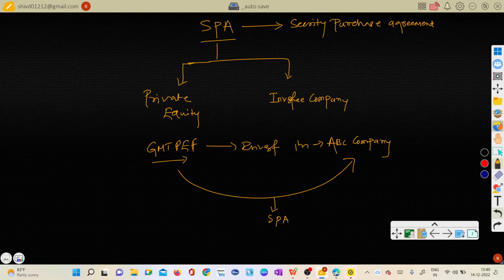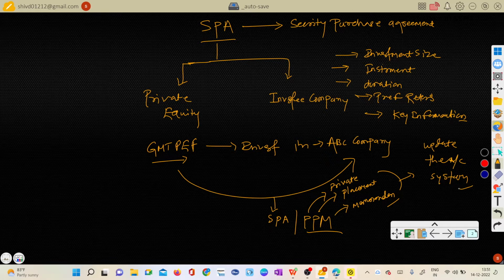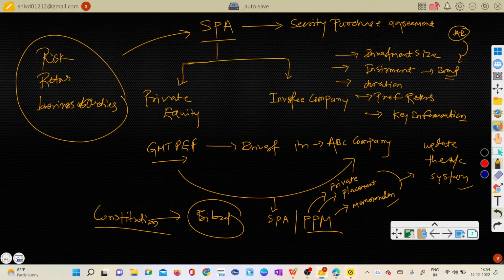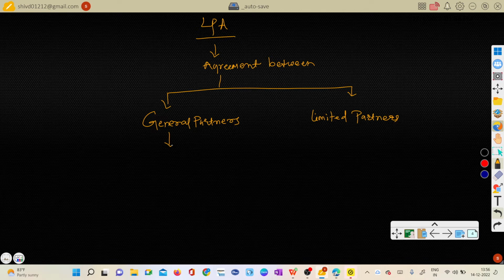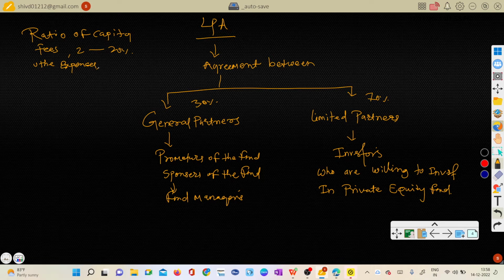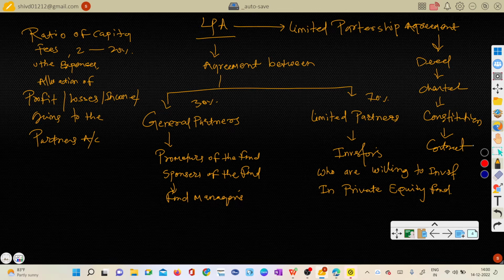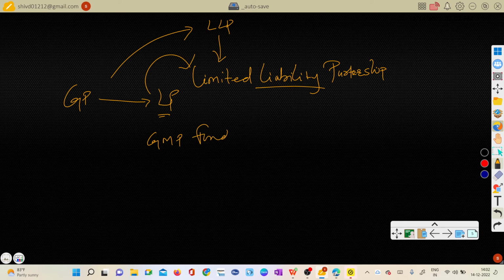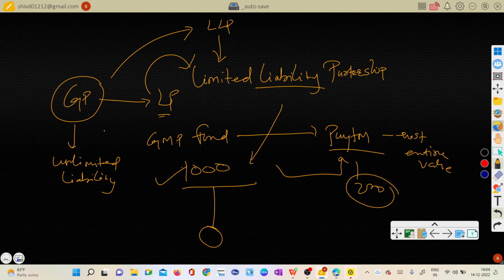Private Equity Fund Accounting - LPA | PPM | SPA | Interview Preparation with Shivraj Sir